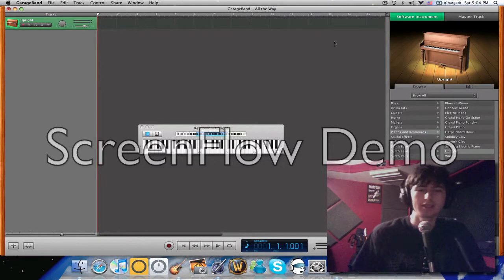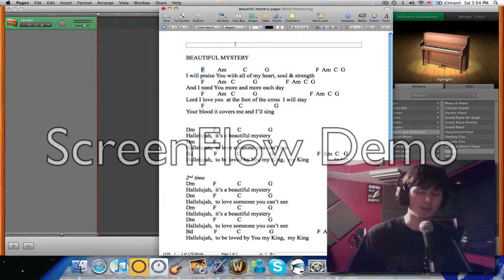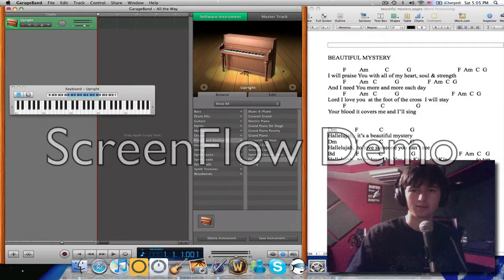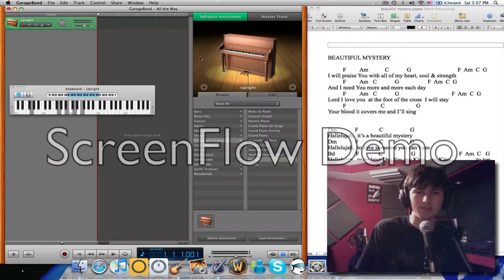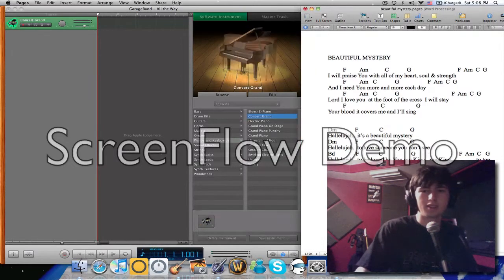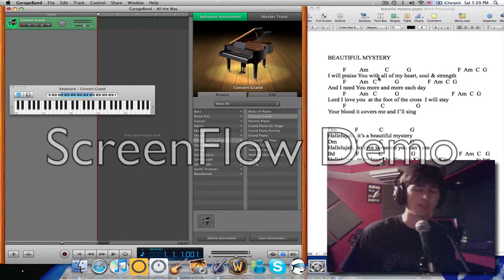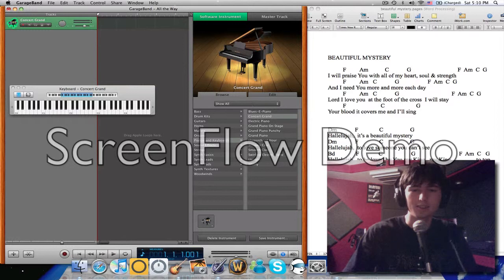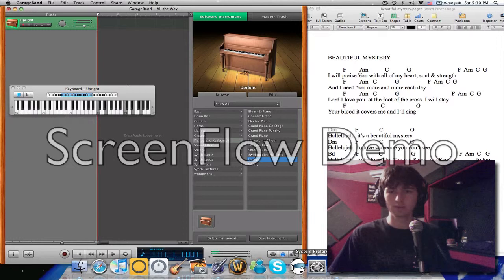Lesson 11 (Lead sheet notation)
Chords you might see in lead sheet notation and how to play them (using the numbers in the major scale [ie 1 is the first note and 2 is the second and if it is b/# then it is flatted or sharped version])

C - C,E,G (1,3,5) [C major]
Cmin - C,Eb,G (1,3b,5) [C minor]
Csus - C,D,G or C,F,G (1,2,5 or 1,4,5) [C suspended]
Csus2 - C,D,G (1,2,5) [C suspended 2nd]
Csus4 - C,F,G (1,4,5) [C suspended 4th]
C5 - C,G (1,5) [??]
C7 - C,E,G,B (1,3,5,7) [C major seventh]
Cm7 - C,Eb,G,Bb (1,3b,5,7b) [C minor seventh]
C/G - G (lowest), C major